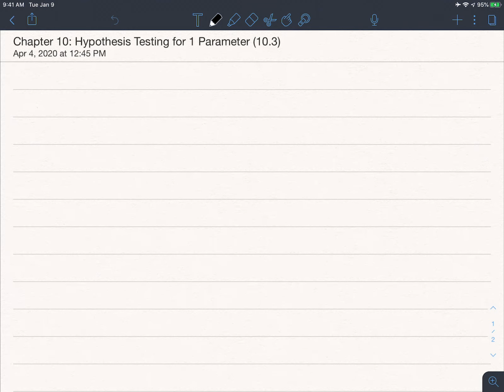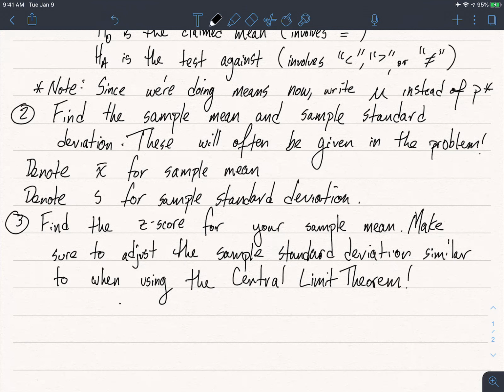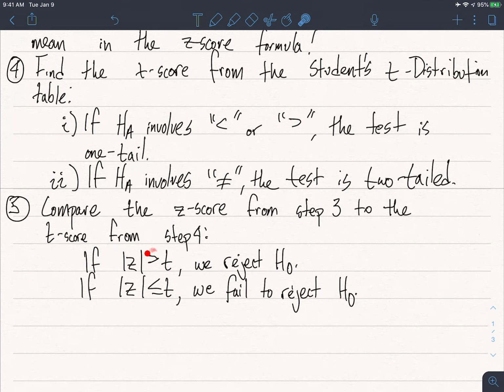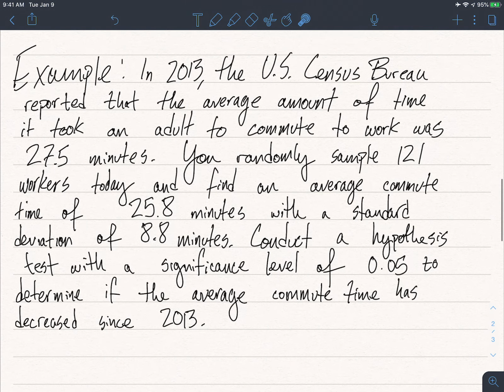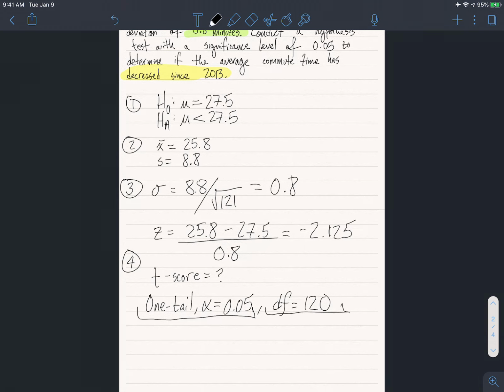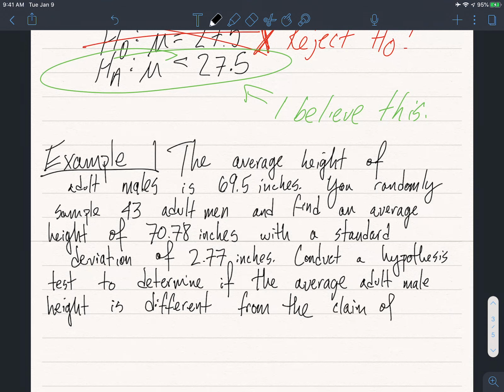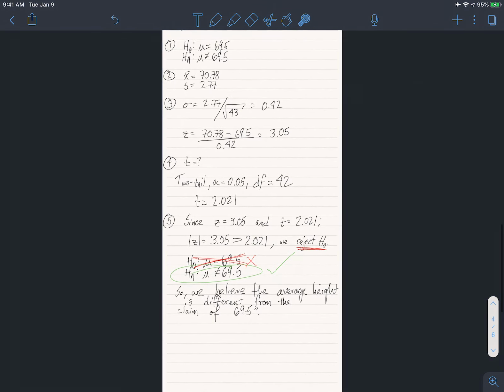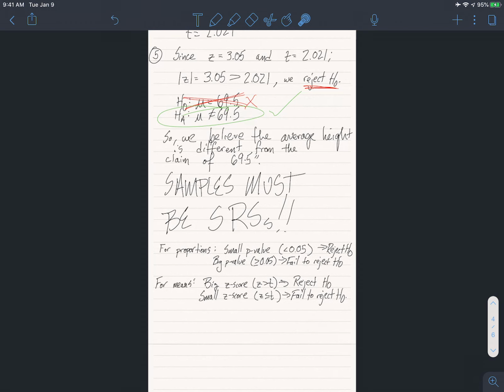10.3 Hypothesis Testing a Mean